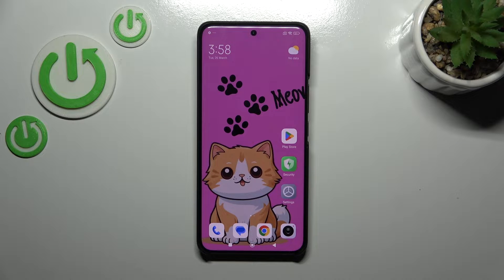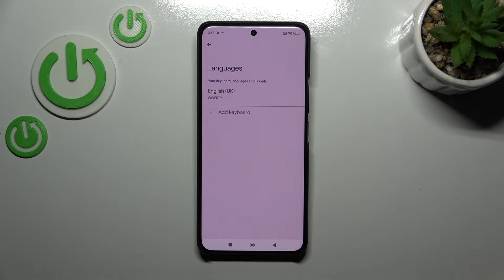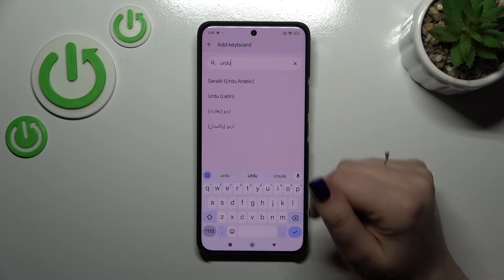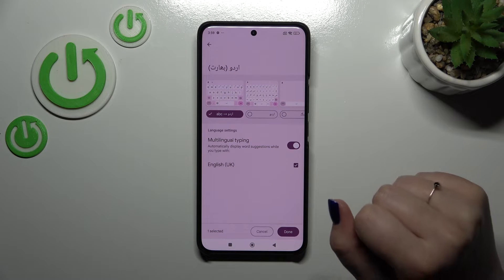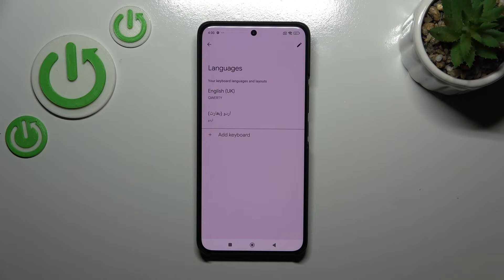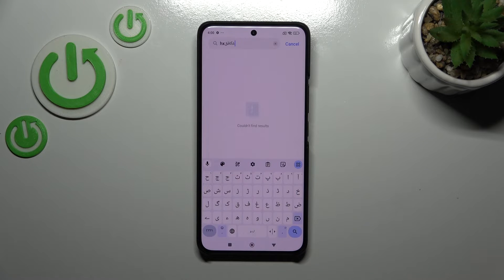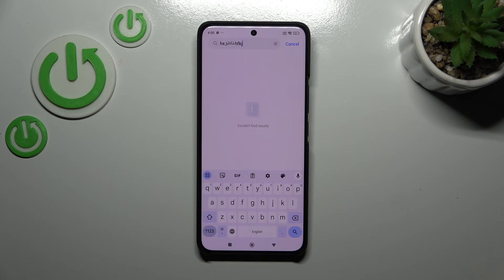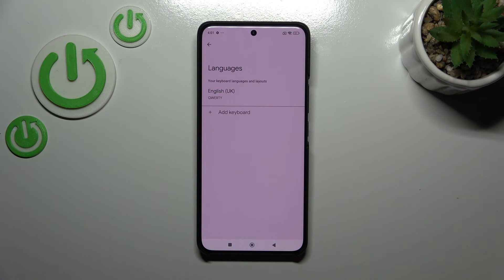How to Change Keyboard Language in XIAOMI 14 Ultra – Find Keyboard Language Layout Settings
If you're wondering how to change the keyboard language in your XIAOMI 14 Ultra, then here we are coming with help! In the above tutorial, we would like to guide you to a proper section, where you can easily change the keyboard language. Moreover, we will show you how to use the keyboard with more than one language added. So let's follow all the shown steps and easily change keyboard language in XIAOMI 14 Ultra!

How to change keyboard language in XIAOMI 14 Ultra? How to set up keyboard language in XIAOMI 14 Ultra? How to switch keyboard language in XIAOMI 14 Ultra? How to manage keyboard settings in XIAOMI 14 Ultra?